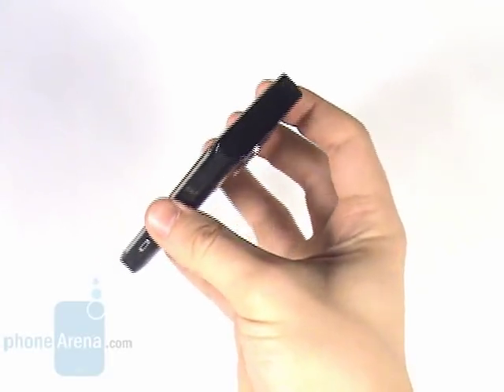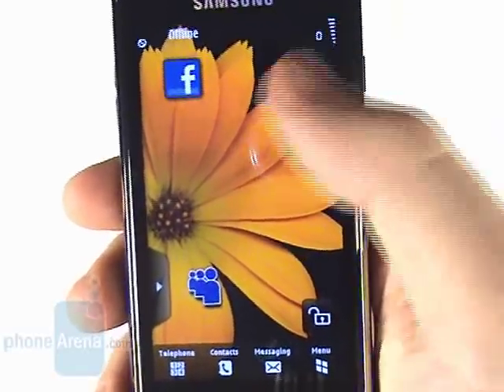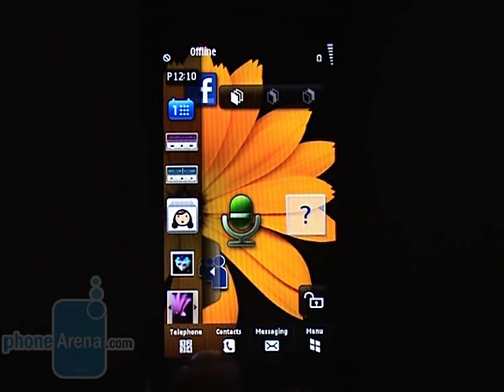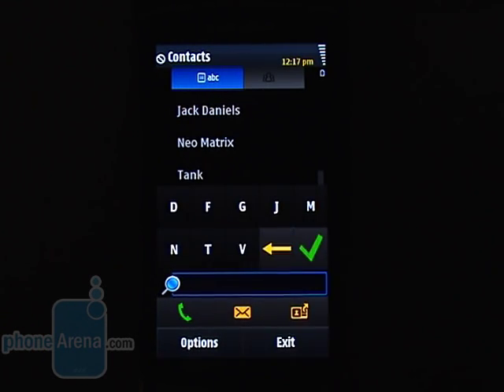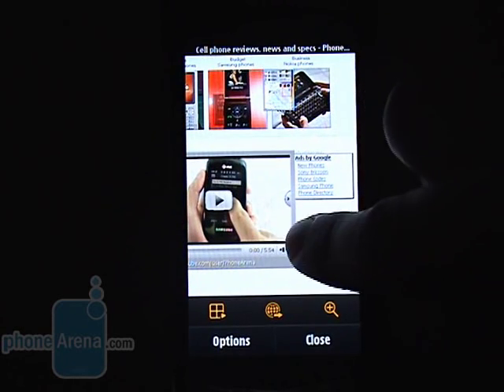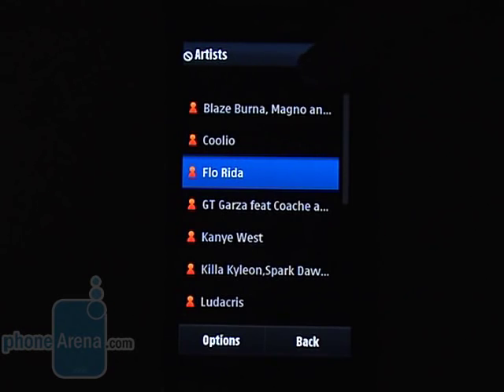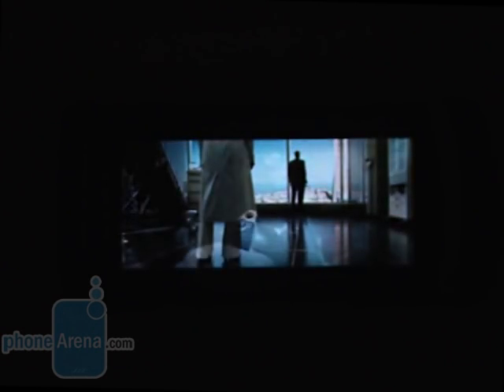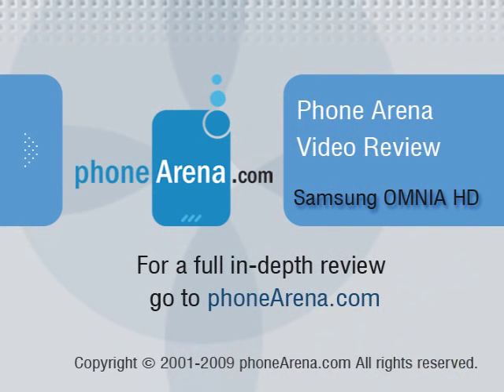Samsung OMNIA HD Review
Phone Arena proudly presents you with its video review of the Samsung OMNIA HD. The HD in its name stands for High-Definition, which is the resolution of the recorded videos with its camera. The device sports a huge 3.7-inch AMOLED touchscreen display, an 8-megapixel camera, Wi-Fi, GPS, DivX and Xvid support and runs on the Symbian S60 5th Edition operating system...